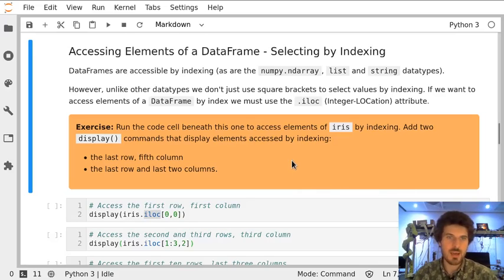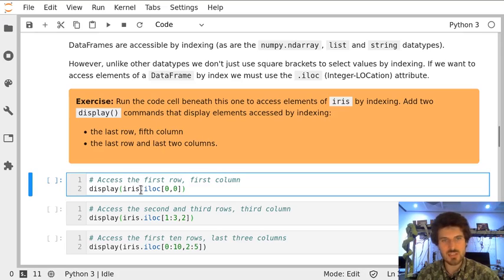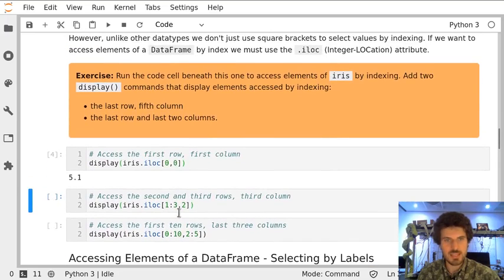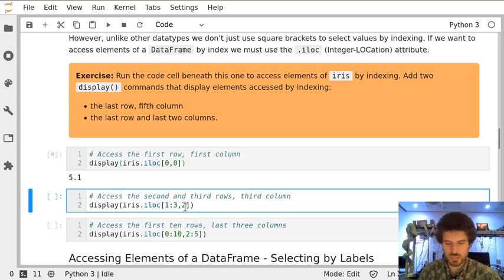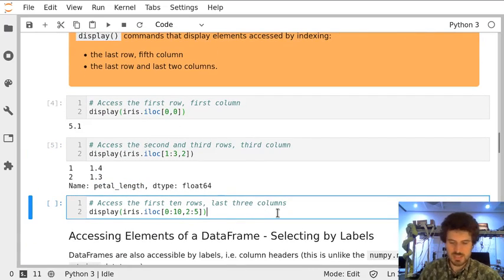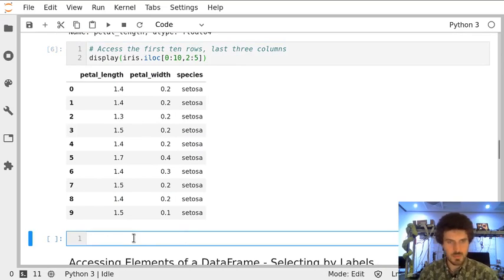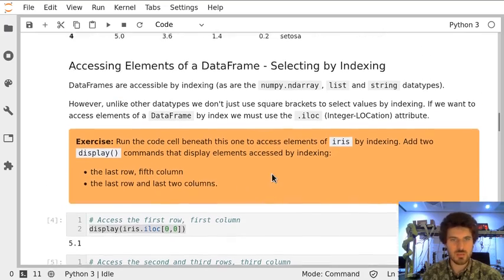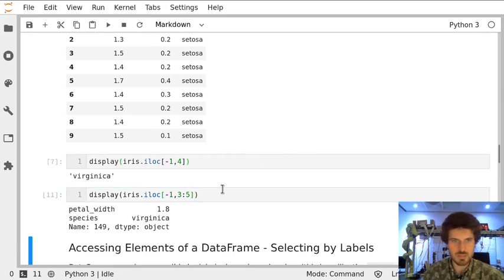Notebook 11 Exercise 11.4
Exercise 11.4 from Notebook 11 'Python Modules - pandas'.